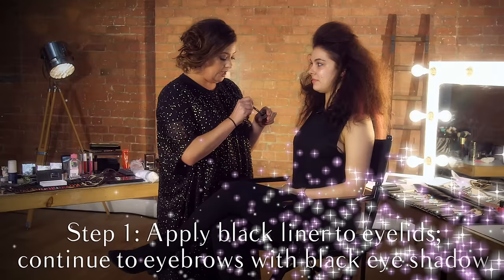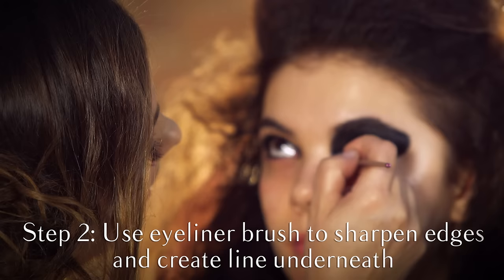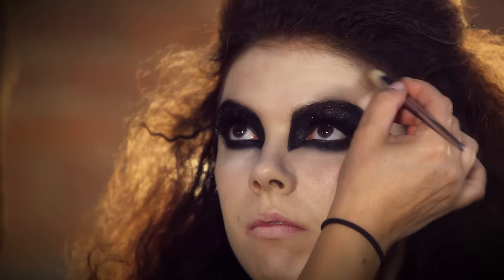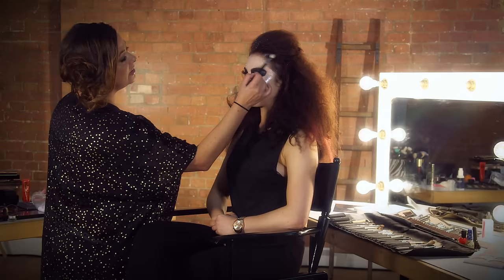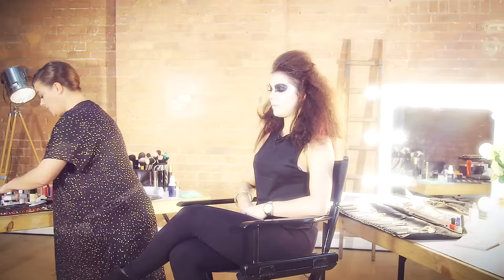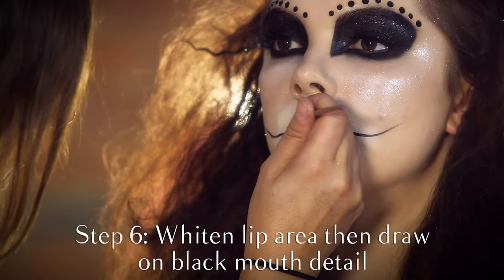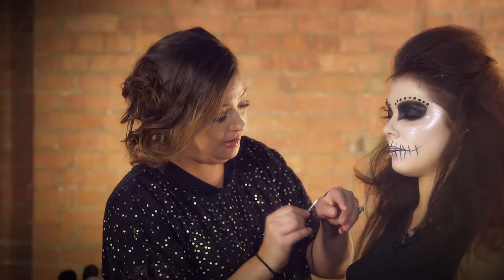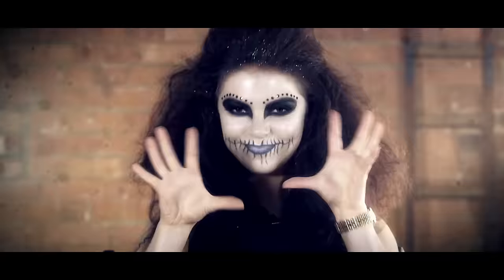Halloween Make up Tutorial – It Takes Two | Strictly Come Dancing 2016 – BBC Two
Want to look professionally petrifying this Halloween? Enter our make-up maestro Lisa Armstrong with a step-by-step guide to achieving the ultimate undead style…